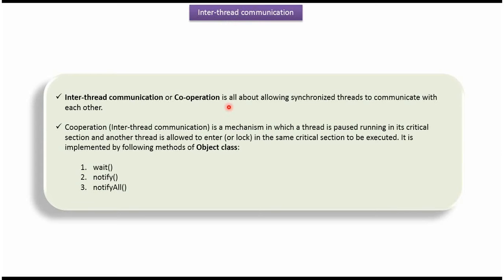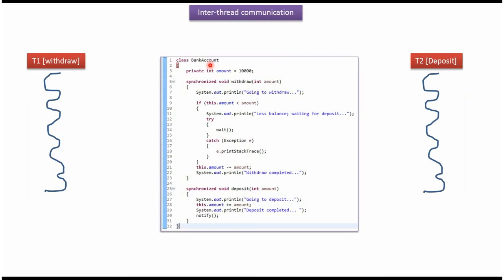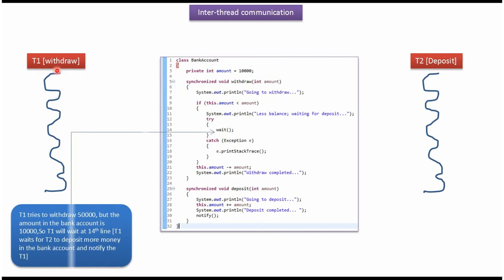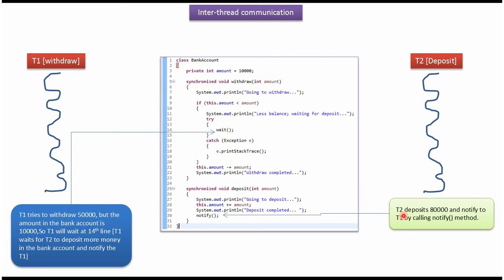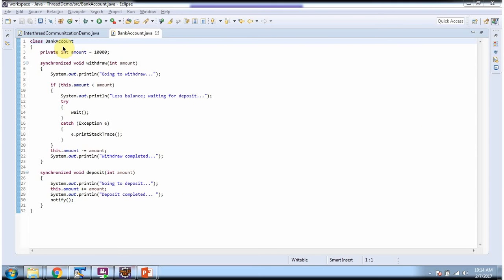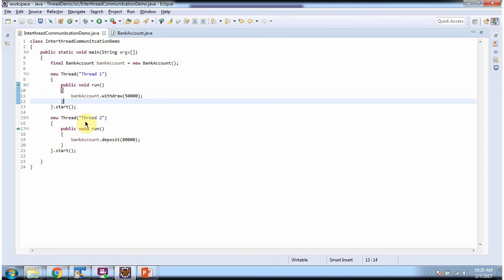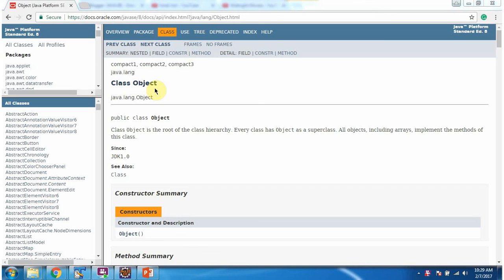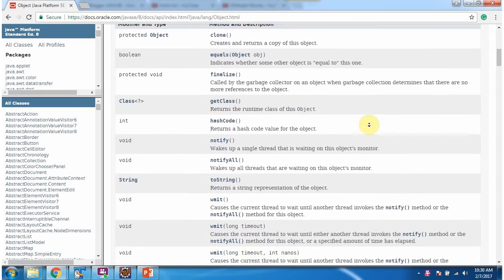youtube video #-CUL0--zfrM